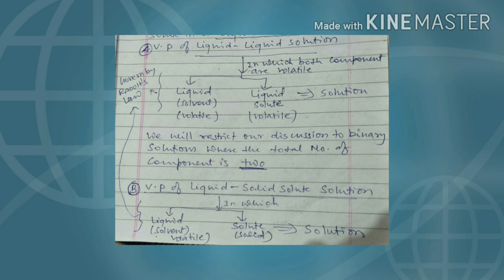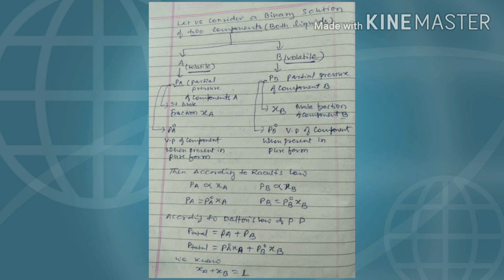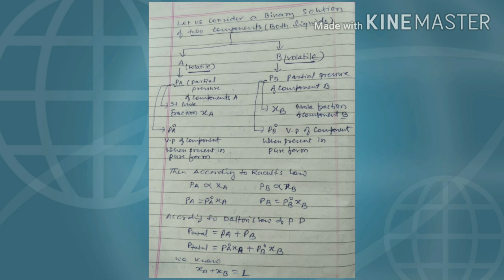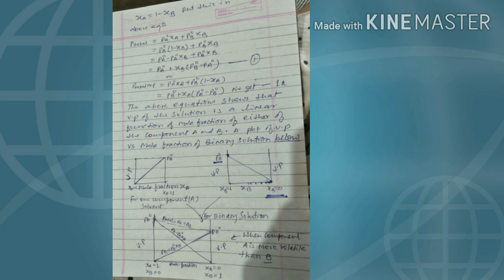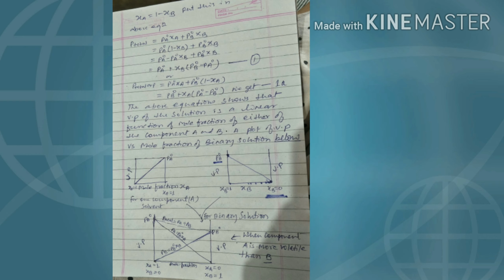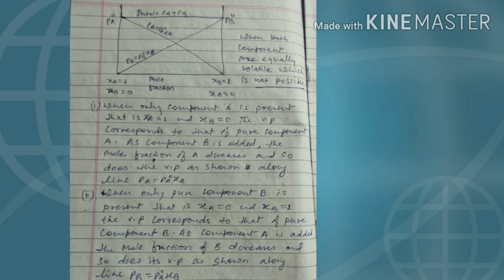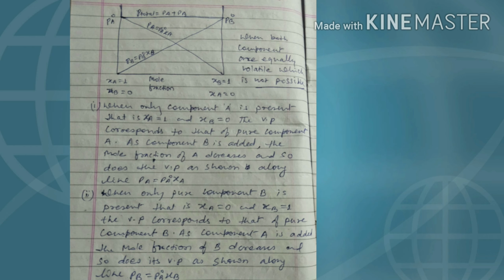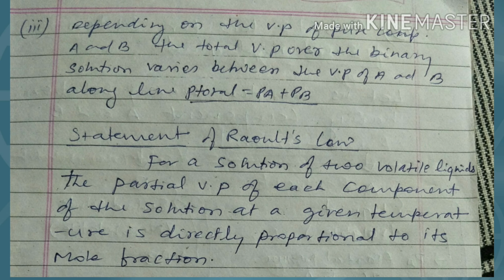VAPOUR PRESSURE OF LIQUID -LIQUID SOLUTION||UNDER RAOULT'S LAW||CLASS12||RAMENDRA KR CHEM CLASSES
THINK LIKE A PROTON AND STAY POSITIVE, STAY SAFE, STAY HOME
This video is on the topic of class 12
VAPPOUR PRESSURE OF LIQUID-LIQUID SOLUTION
UNDER RAOULT'S LAW
INTRODUCTION

RAMENDRA KUMAR CHEMISTRY CLASSES